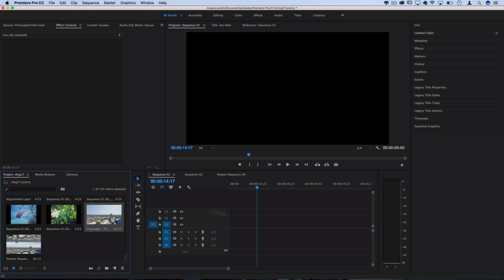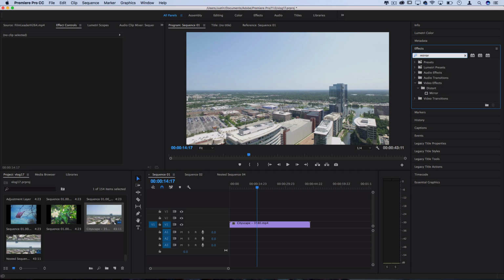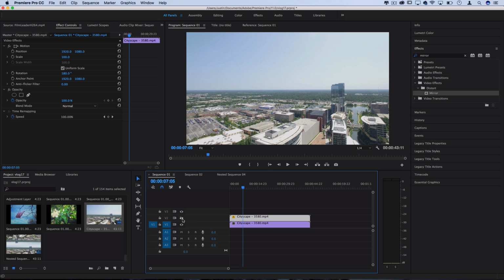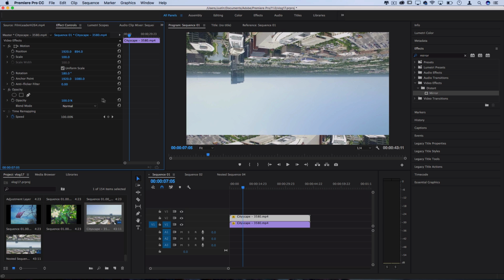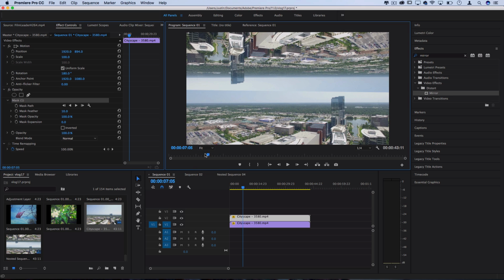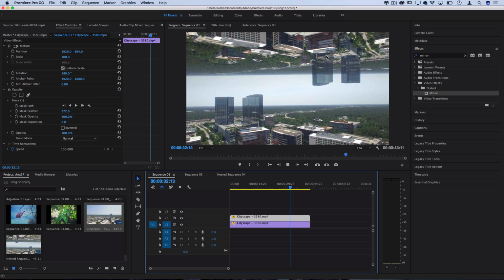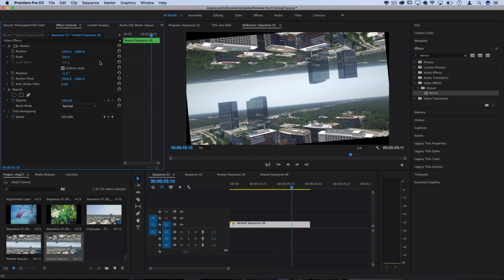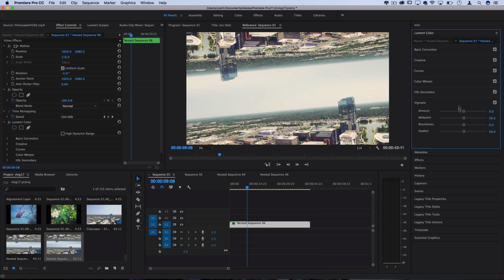How to create a DOUBLE SKY Parallax Universe Effect! (Adobe Premiere Pro CC Tutorial)